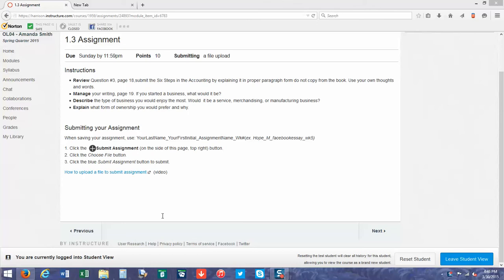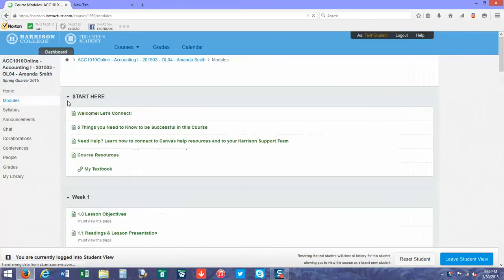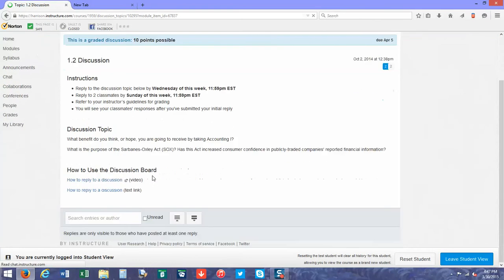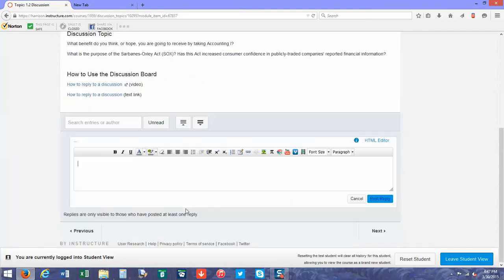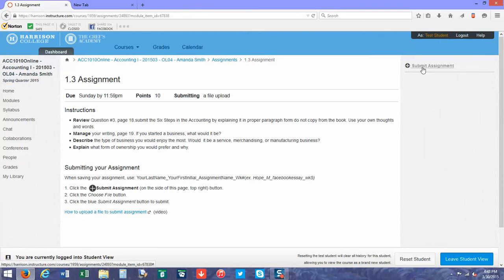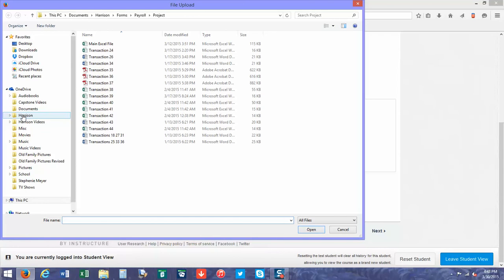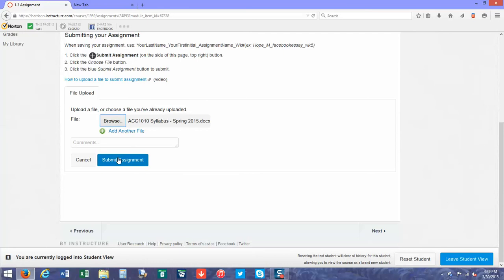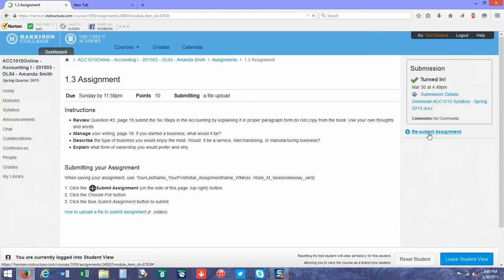Submitting Discussion and Assignment